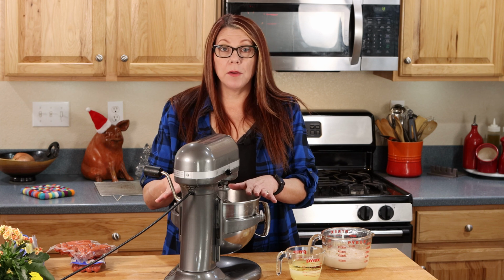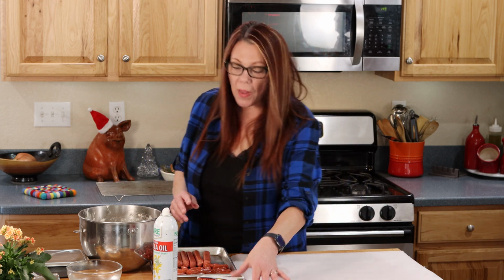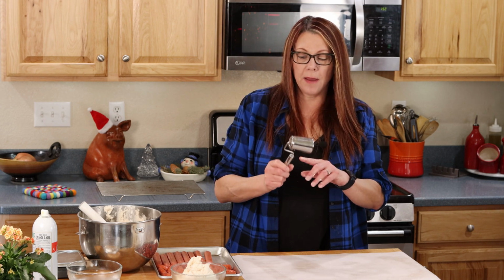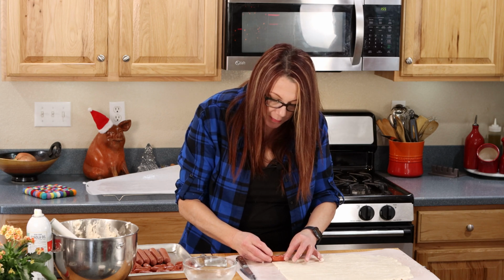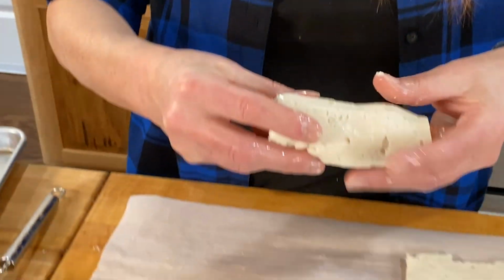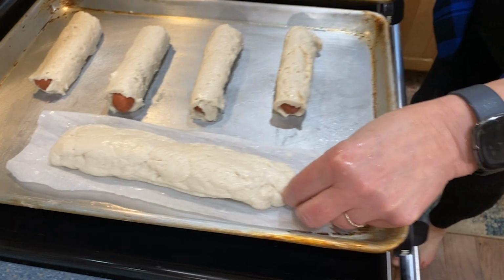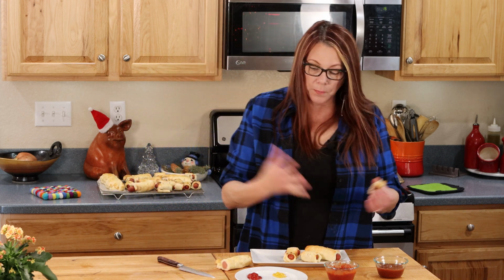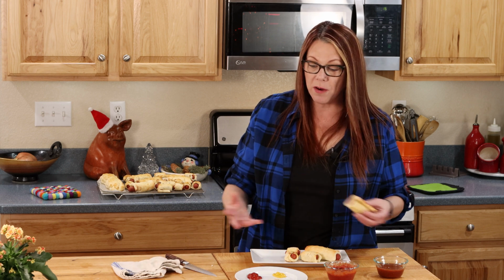Gluten-Free, Dairy-Free Pigs In A Blanket Appetizer Recipe | Fluffy & Delicious!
A throwback to childhood, these pigs in a blanket remind me so much of the ones I had as a kid. A delicious appetizer or meal, these pigs in a blanket are fluffy and delicious. You can use full-sized gluten-free hot dogs or gluten-free cocktail sausages. You control the dough so you control the size! Brush with melted Earth Balance and sprinkled with everything bagel seasoning for the perfect bite.

➡️ FULL RECIPE for Gluten Free, Dairy Free Fluffy and Delicious Pigs in a Blanket Recipe

Chapters
0:00 Introduction
0:52 Make the dough
1:42 GF hot dogs
4:43 Roll out dough
6:53 Roll the dogs
11:30 Brush with “butter” and top with seasoning
12:14 Into the oven
12:28 Taste Test
14:18 Great with our homemade sauces
15:02 Freeze for later

👩‍🍳 👨‍🍳 We’re Victoria and Rich, and we live, work, cook, and adventure full-time in a fifth-wheel RV as we travel the country. Join us on our delicious journey! 🚐

💚 WE’D LOVE FOR YOU TO HELP SUPPORT US! 💚
We want to hear from you! We reply to ALL comments, good or bad 🙂
4: Visit our Amazon Store

glutenfreesnack

The commissions we earn do not incur additional costs for you. It does, however, help us to keep providing you with our content, which makes us very happy. We never promote products or services we do not support or like and do not list the links for the sole purpose of making a commission. Thank you! 🙂